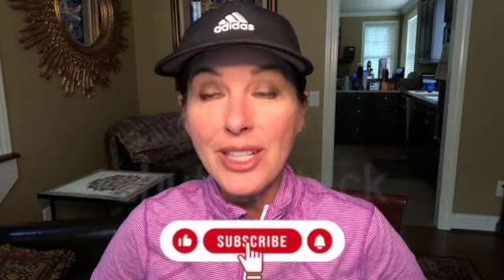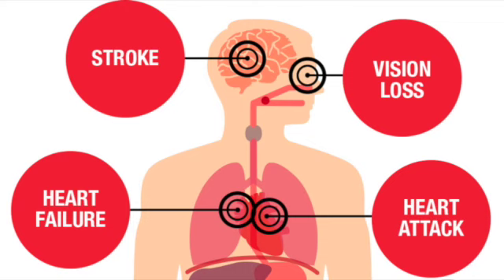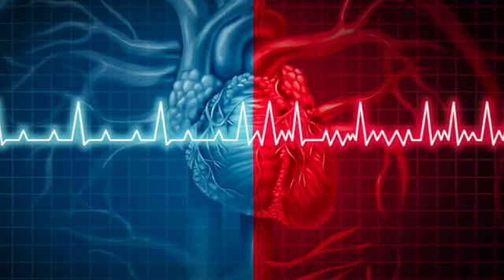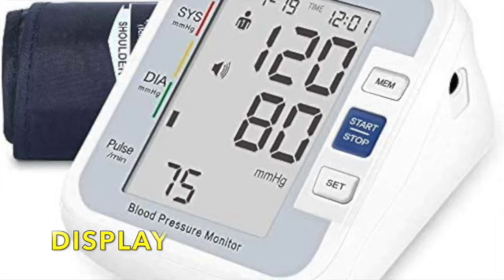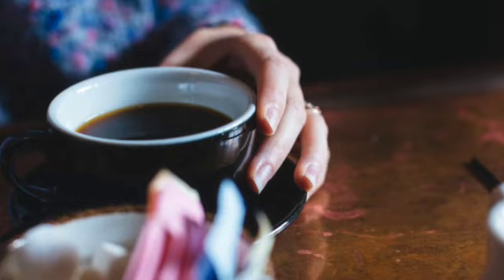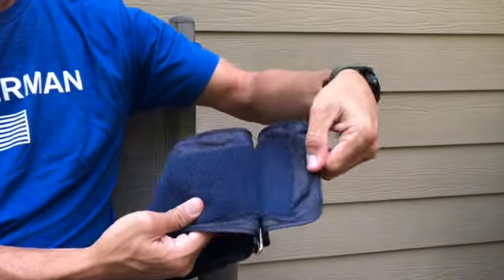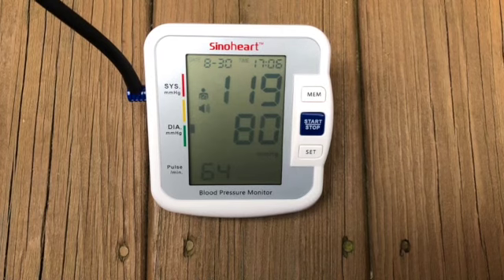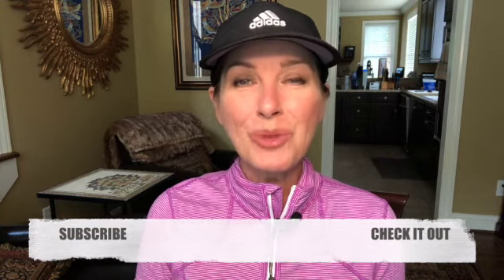Home Blood Pressure: Tips on How and Why YOU Should Monitor and Check It!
Our favorite home blood pressure monitor for ourselves and our loved ones is the SinoCare SinoHeart monitor which we found on Amazon.  As Amazon Associates we earn from qualifying purchases. You can find the monitor reviewed in this video by clicking the link below and commissions our channel and our ads go to charity! Please help us GIVE!

The benefits of well-controlled blood pressure are many! One of the most accurate ways to measure your blood pressure is to do it yourself, outside of the doctor’s office, in a comfortable setting like your home. It’s called self-measured blood pressure monitoring (SMBP). This short video will teach you WHY AND HOW  to use a home blood pressure monitor so that you can share your readings with your provider and, together with your health care team, make better decisions about your health care.

Here is what you will learn and you can skip to these sections of this video:

Why should you monitor your blood pressure? 01:33
What type of monitor would you use at home? 03:38
What features to consider for your home monitor? 04:41
When and how should you take your blood pressure? 06:08
Why do we like the SinoHeart home monitor? 08:24
Live demonstration of the SinoHeart monitor: 09:26